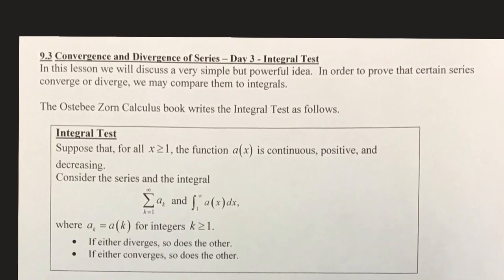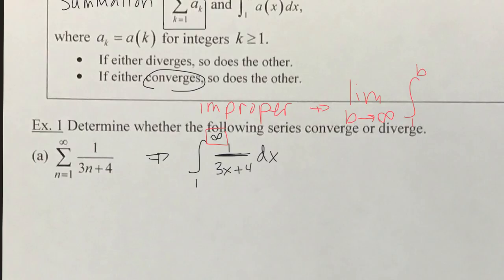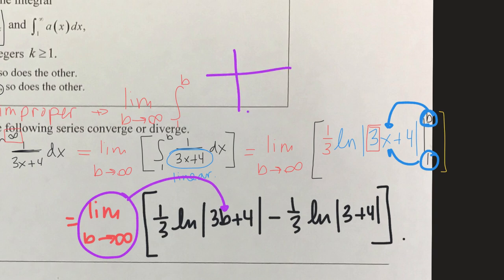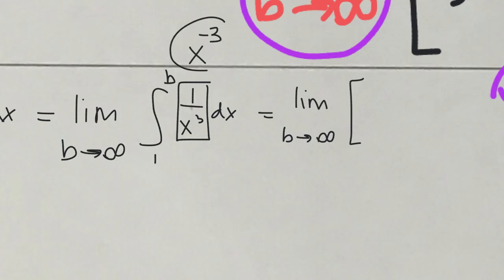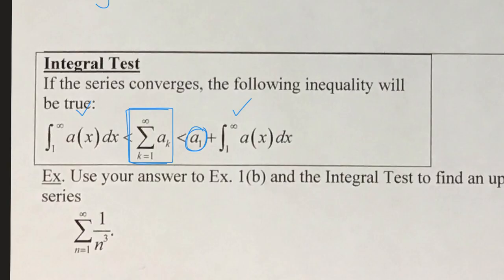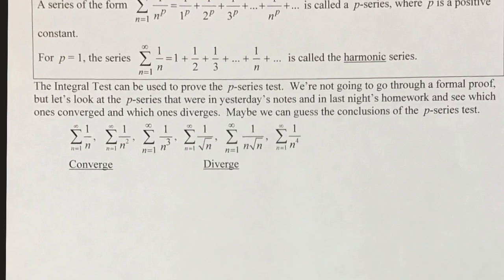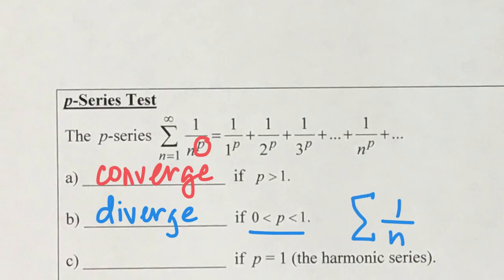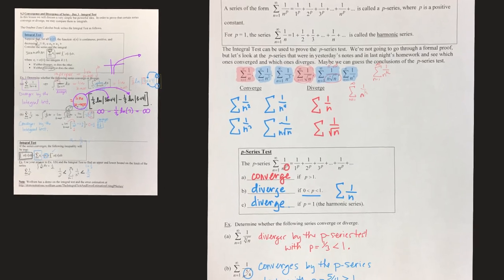Convergence Tests - Integral and p-series tests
2 more tests to determine if a series converges to a single value or diverges to infinity.